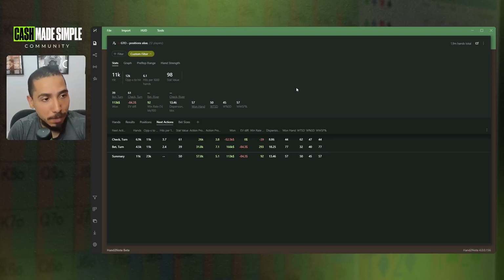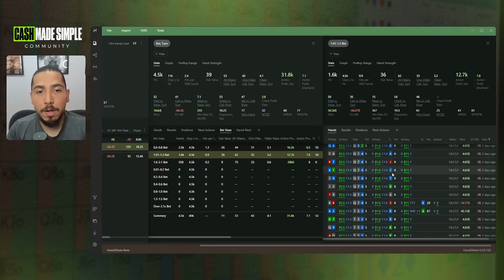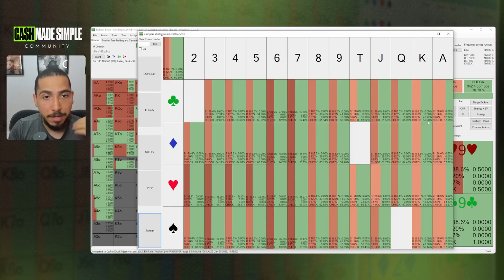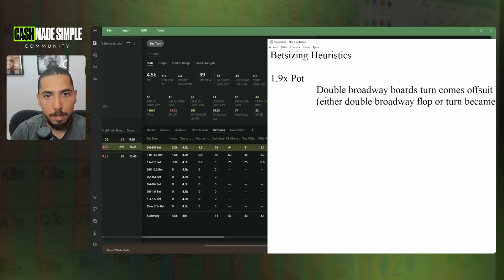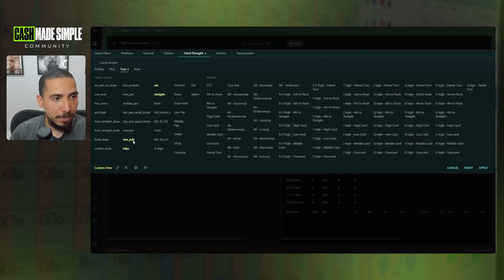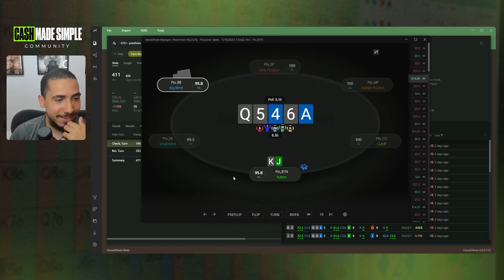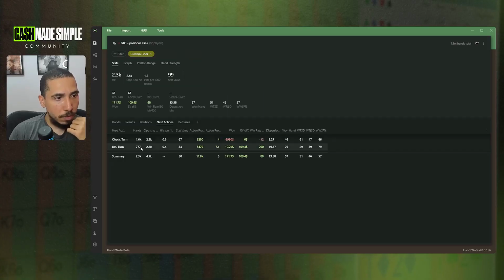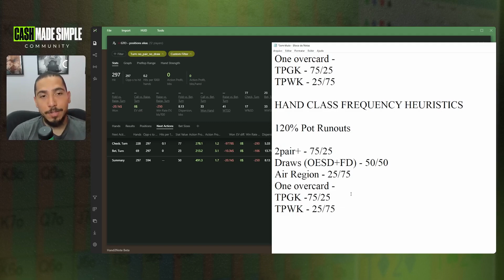5 3 How to Play the Turn Cbet